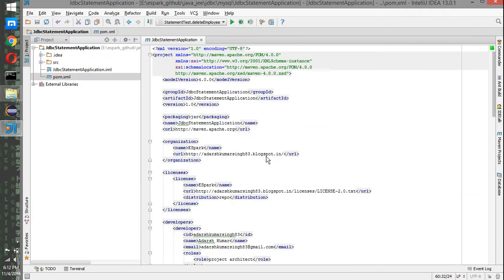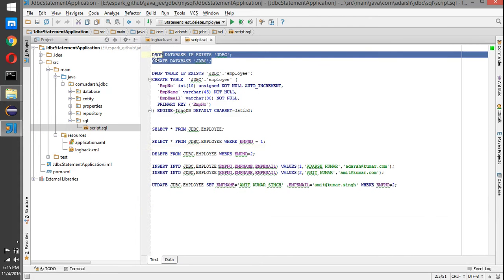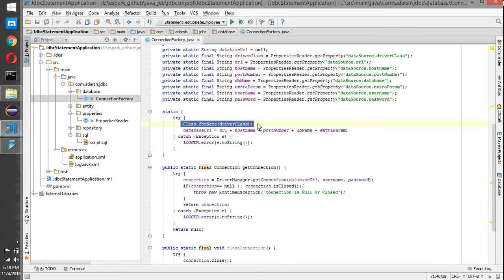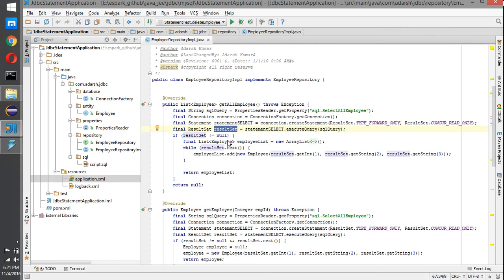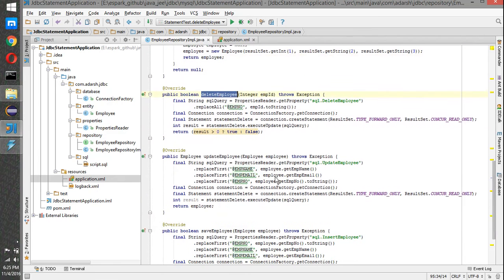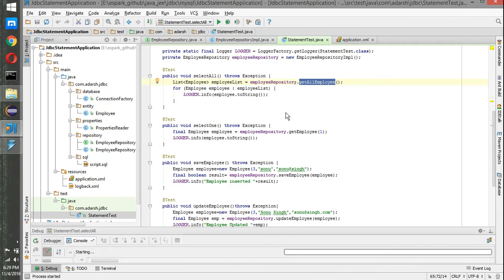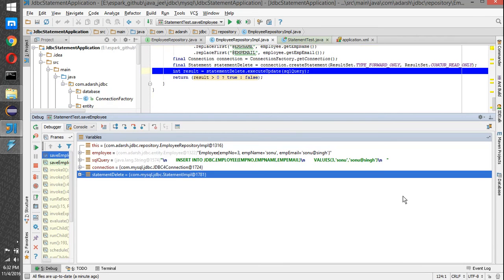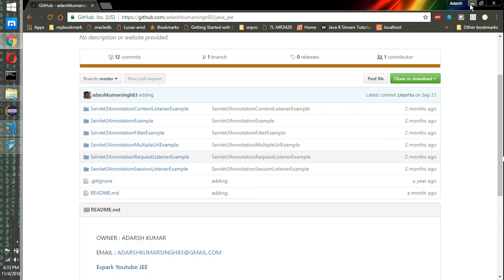ESpark Adarsh 1 Mysql Jdbc Statement Example